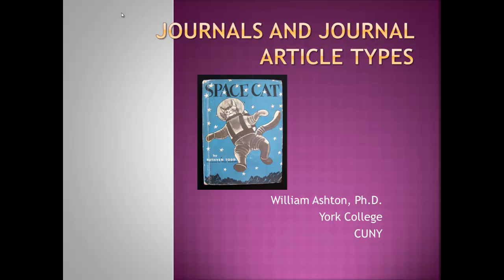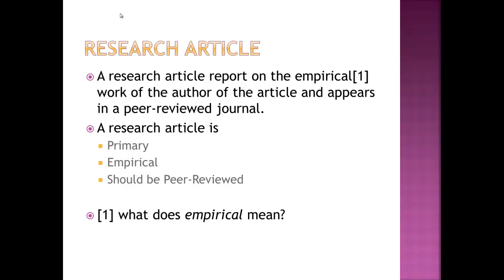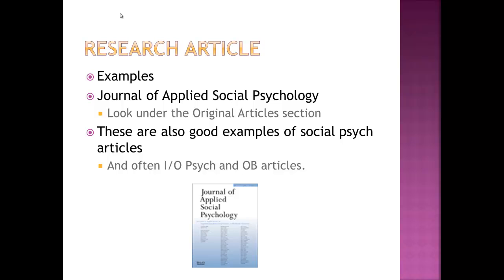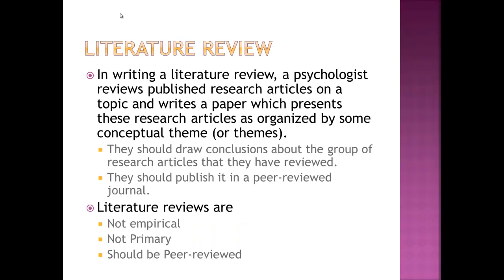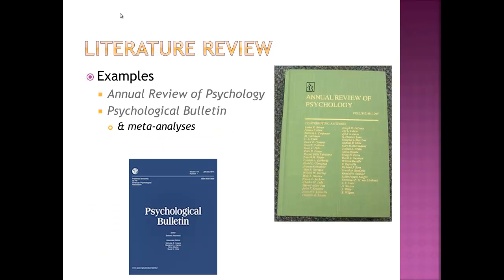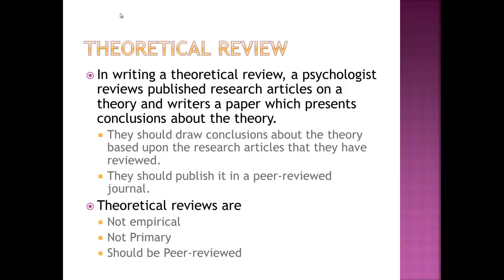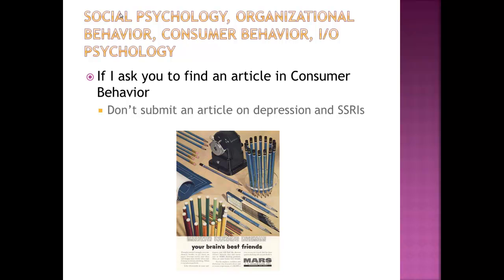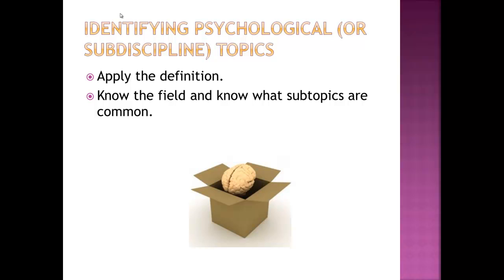Journal Article types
To be viewed after the Journal Elements video. See how the journal elements combine into different types of articles.